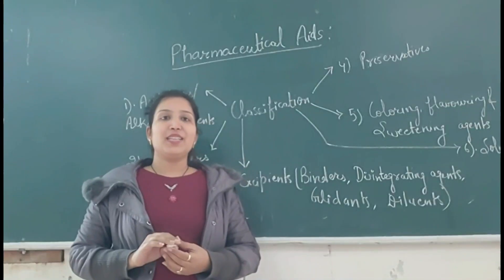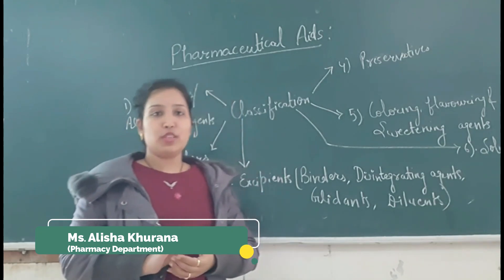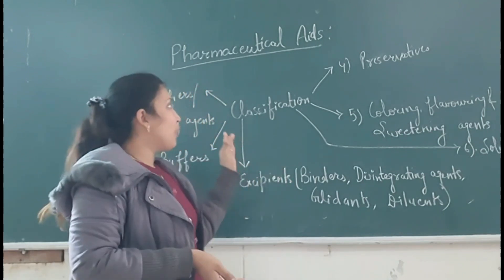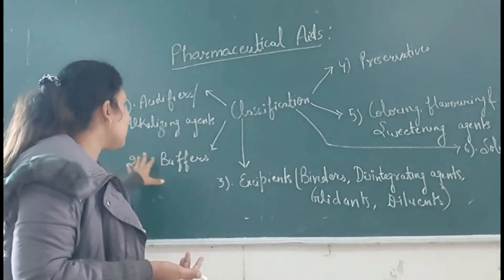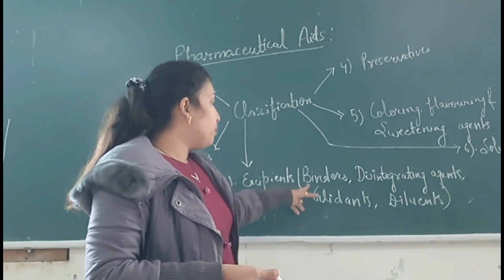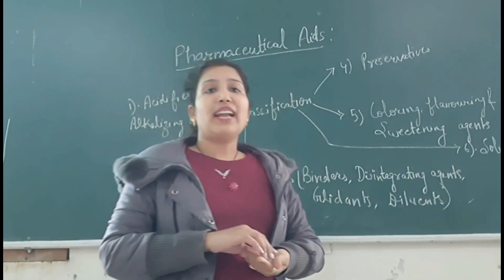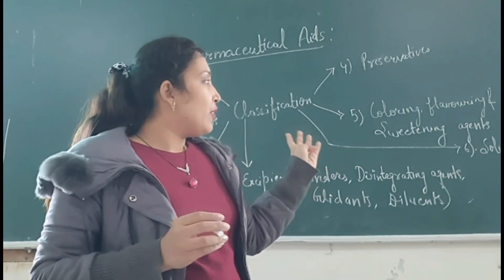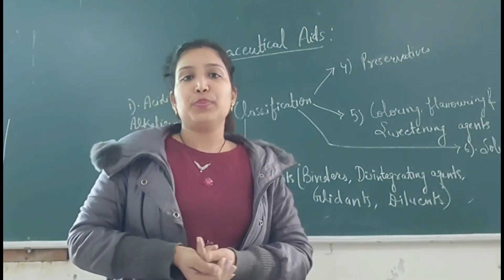Pharmaceutical Aids By Ms. Alisha Khurana | Pharmacy Department | RPIIT ACADEMICS